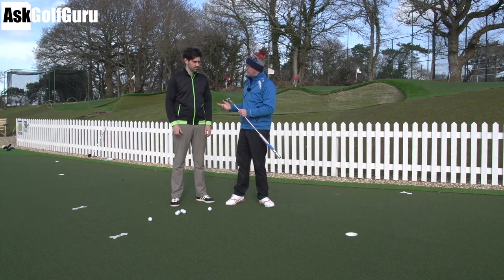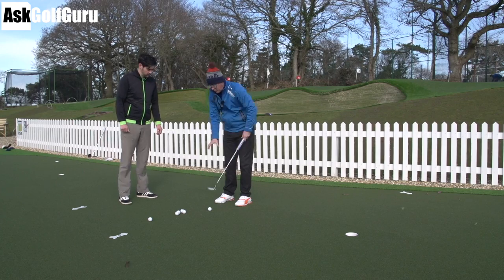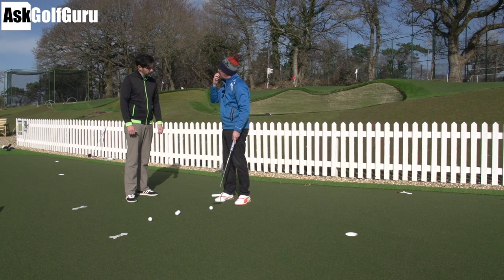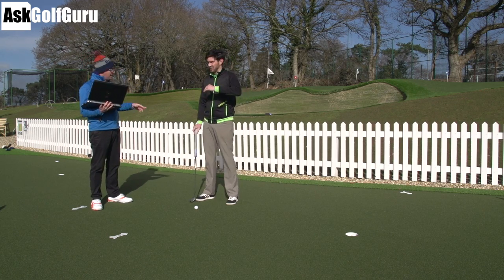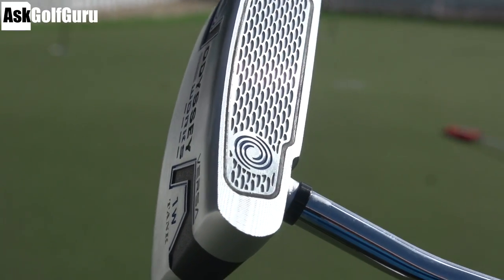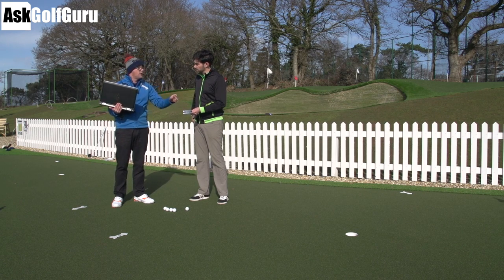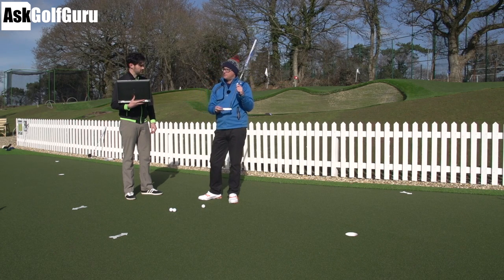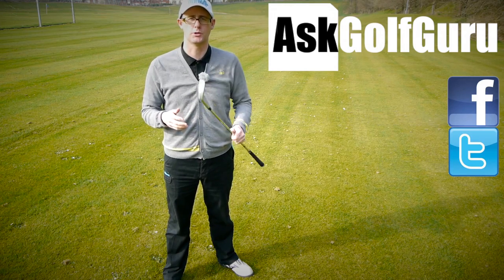Odyssey Works 1W Tank Putter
Odyssey Works Versa 1W Tank Putter reviewed and tested by Mark Crossfield PGA professional and Steve Buzza. The guys test the Odyssey Versa 1W Tank putter with the help of sam putter lab to give club head data with this model, head and grip type. Play your best golf with simple and easy to follow golf tips, drills and reviews from Mark Crossfield.